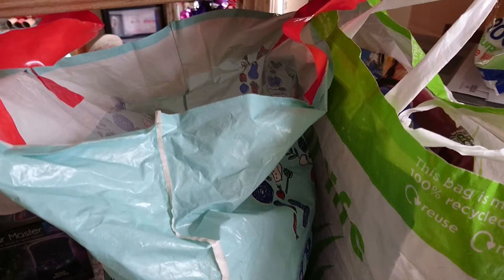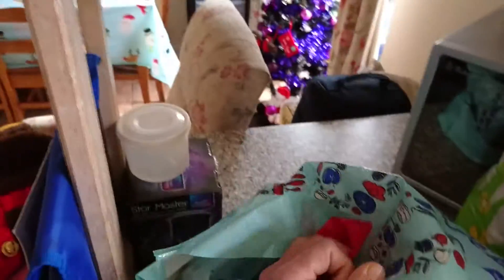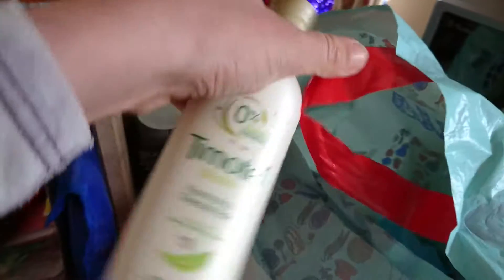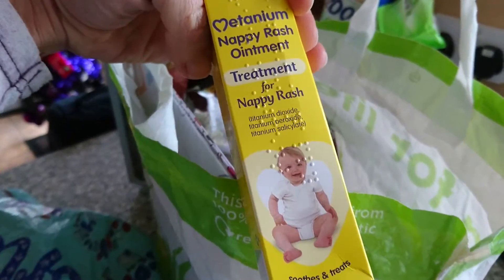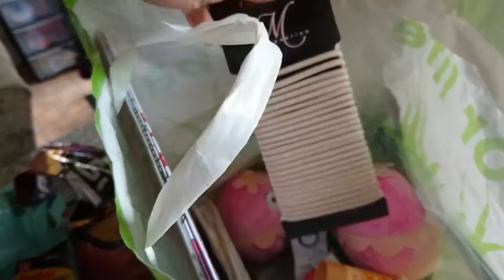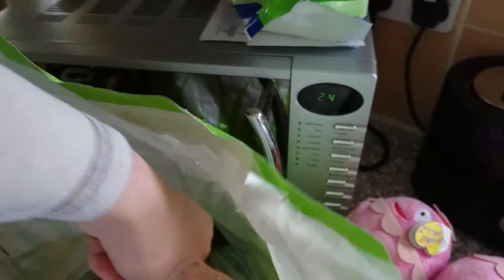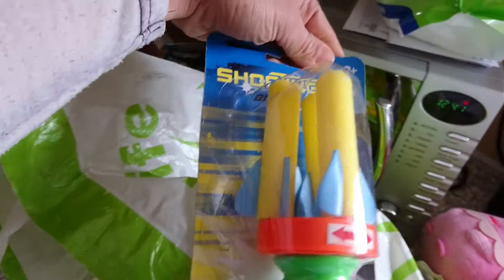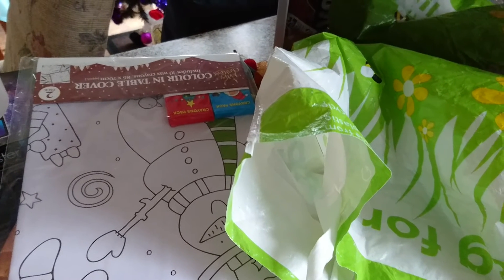Poundland haul (sorry about the abrupt ending)